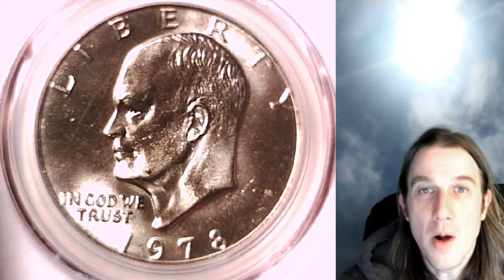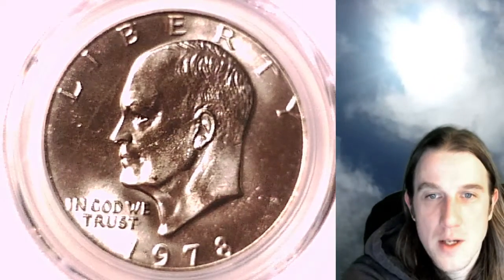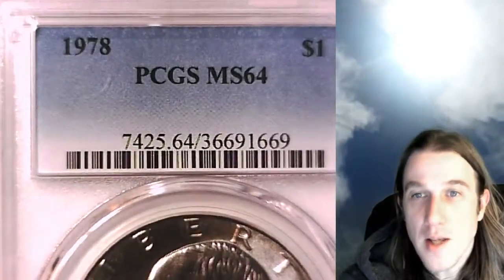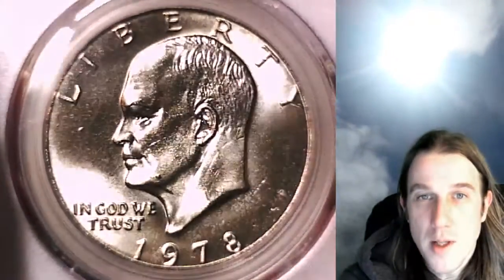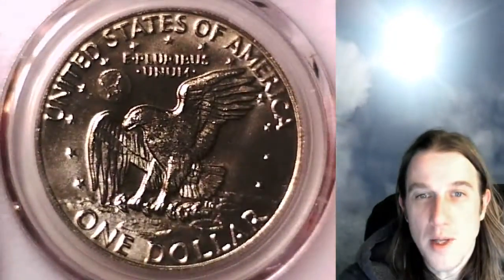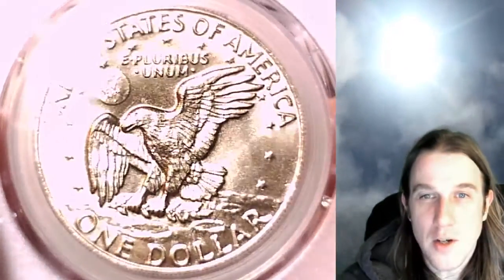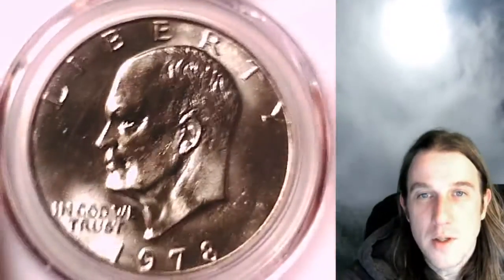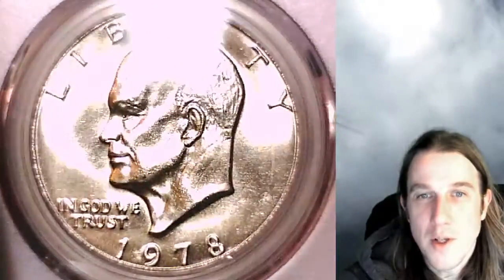Selling my 1978 P Eisenhower Dollar PCGS MS 64 36691669